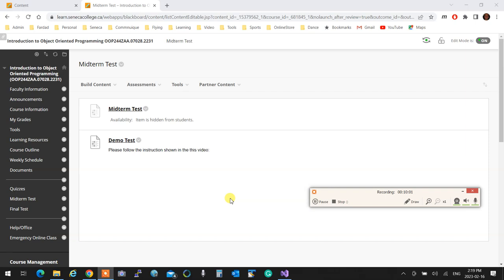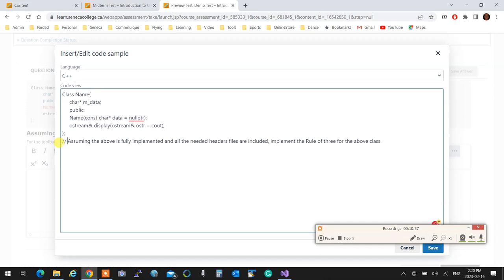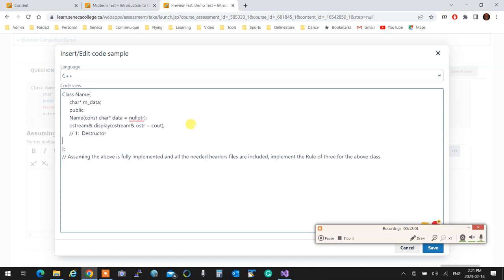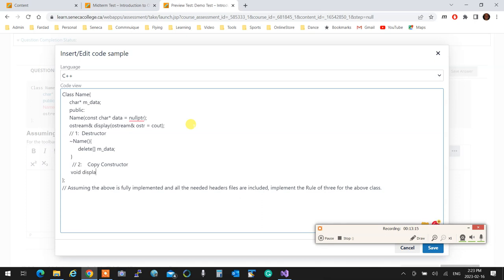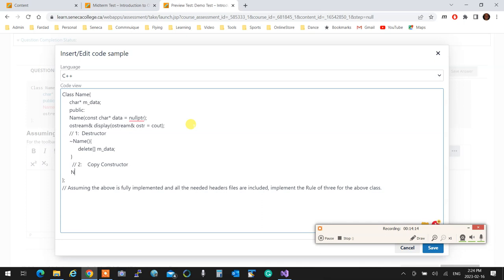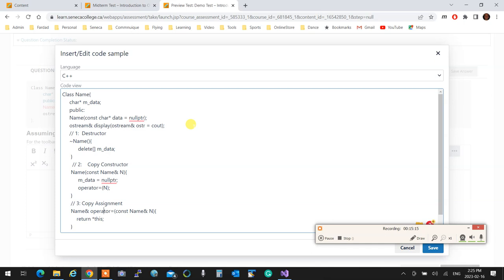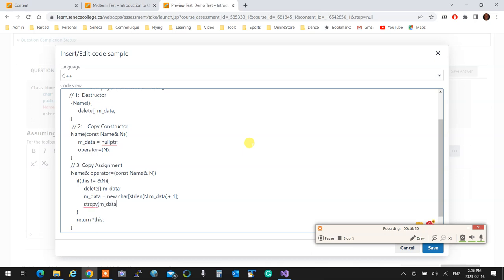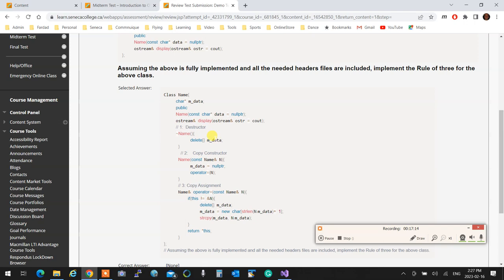2231 - Writing Code in online tests at Seneca, Fardad's classes